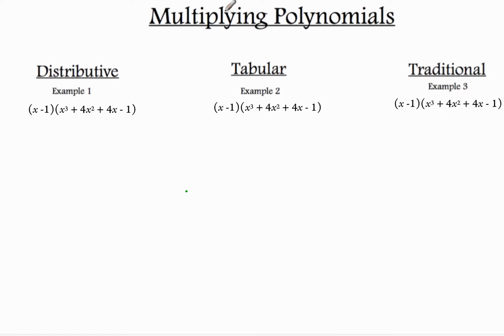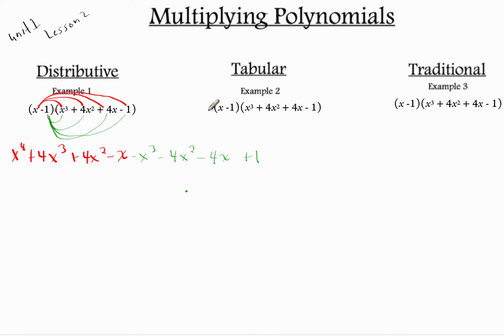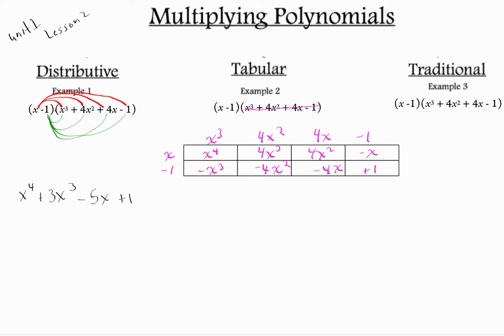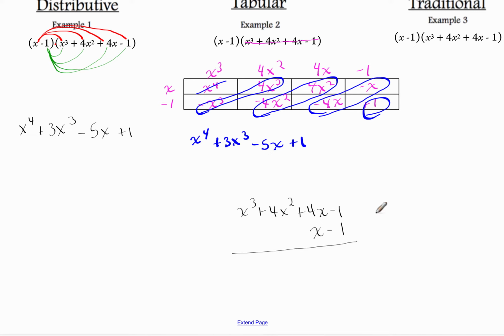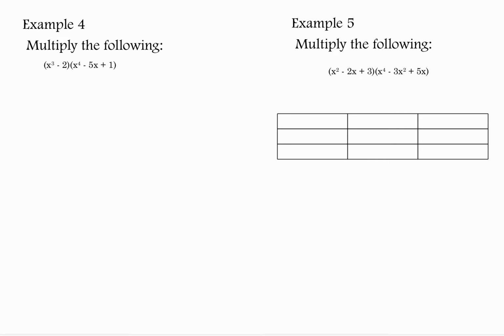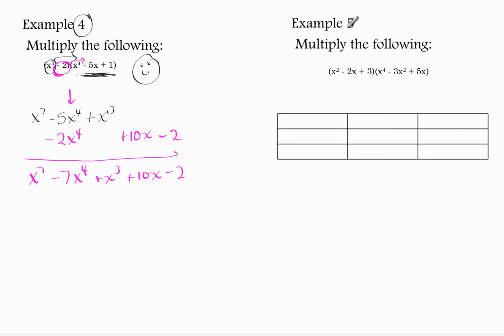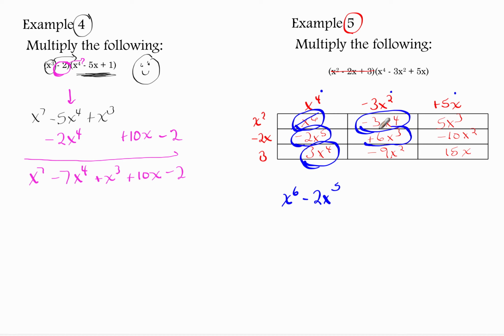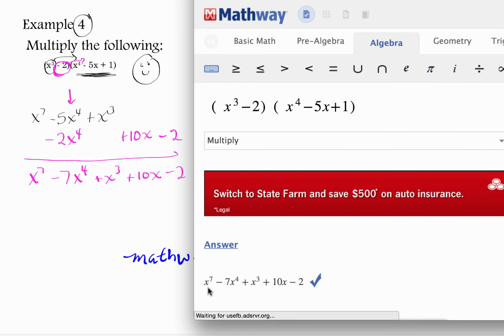CCA2 Unit 1 Lesson 2